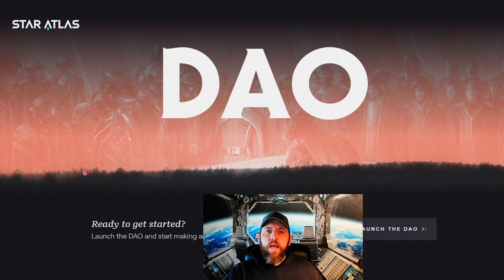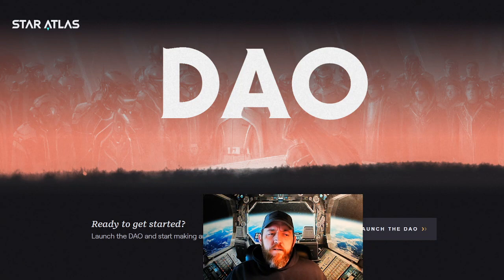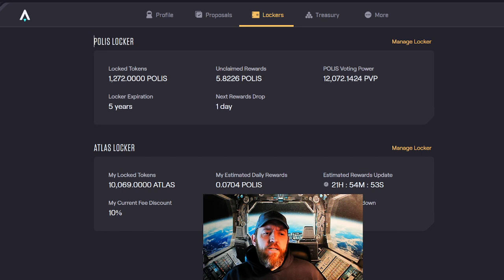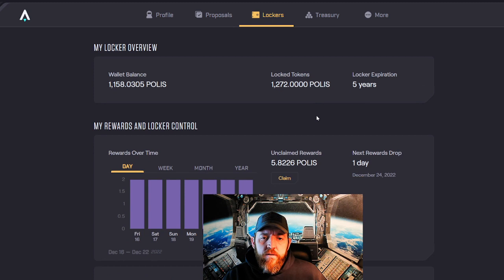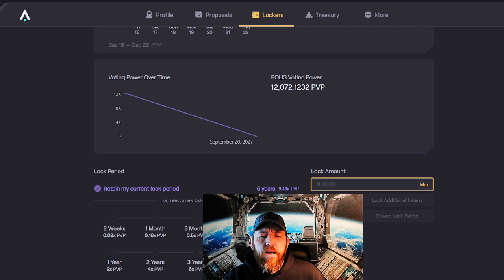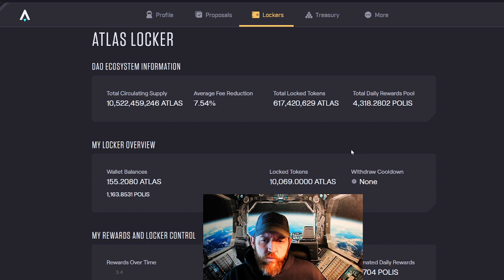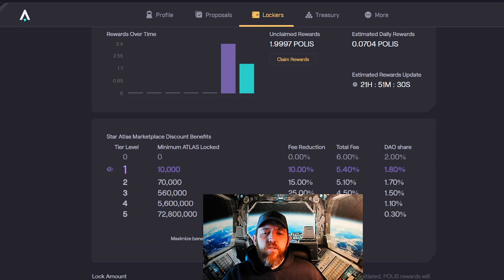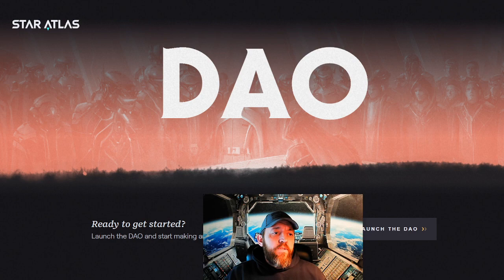What is the DAO? - Star Atlas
What is the Star Atlas Dao. What is the Polis locker. What is the Atlas Locker.
Gladiator with Orion Guild talking it over.